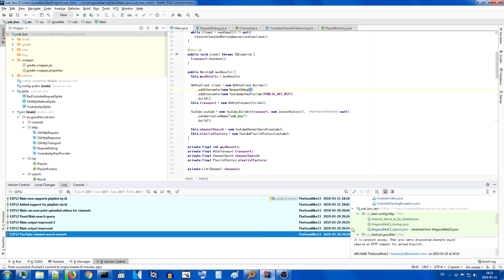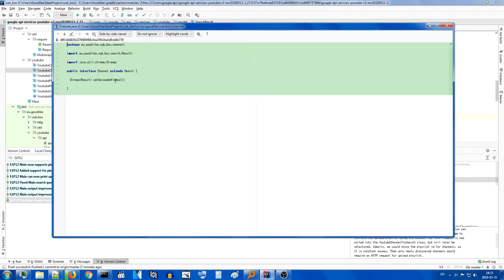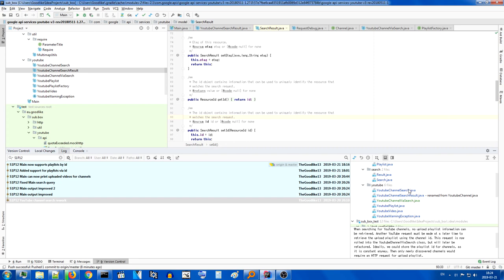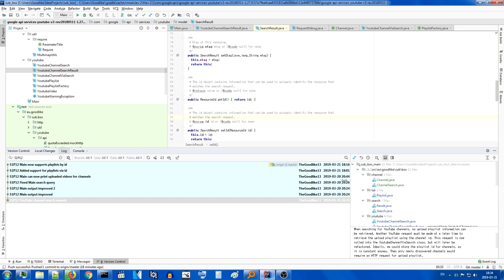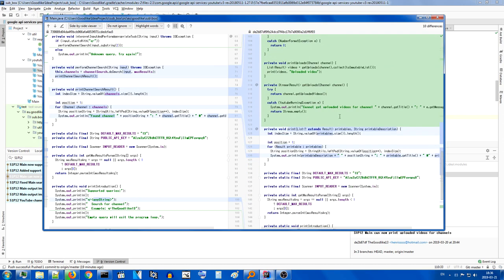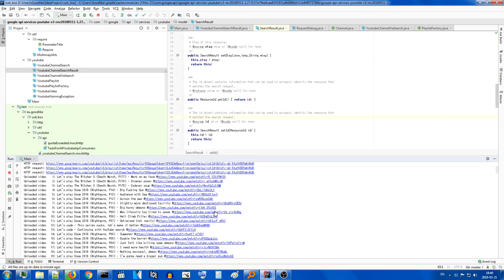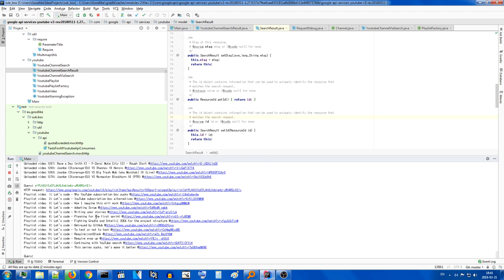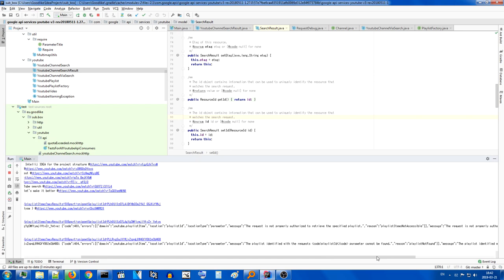Let's code - Playlists galore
In this video I take care of remaining playlist functionality.